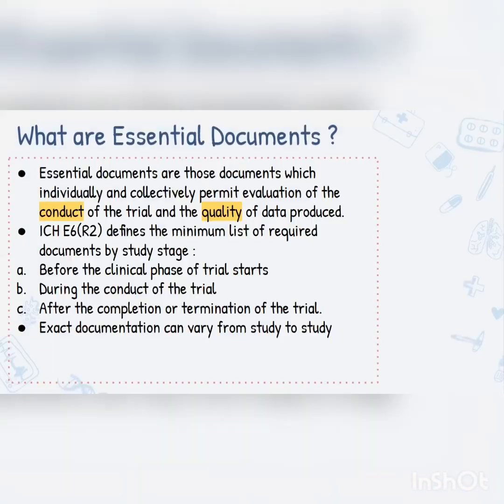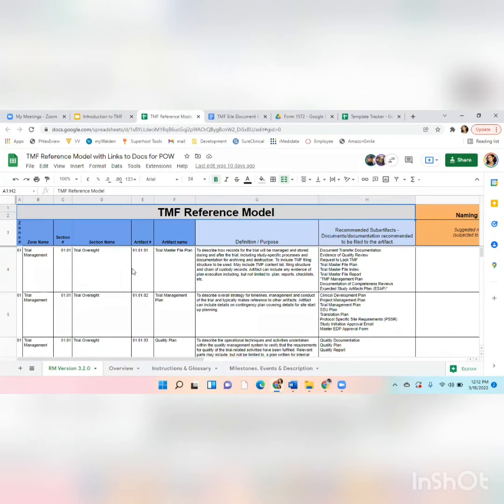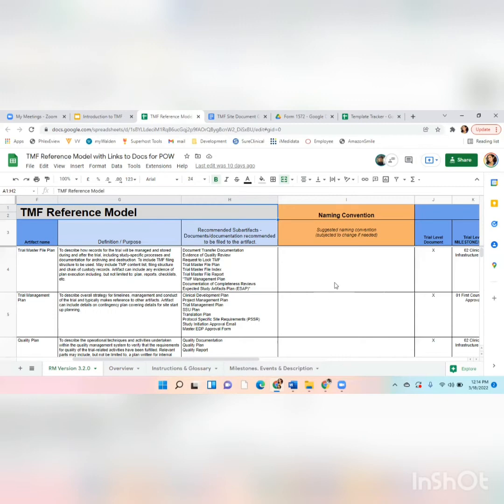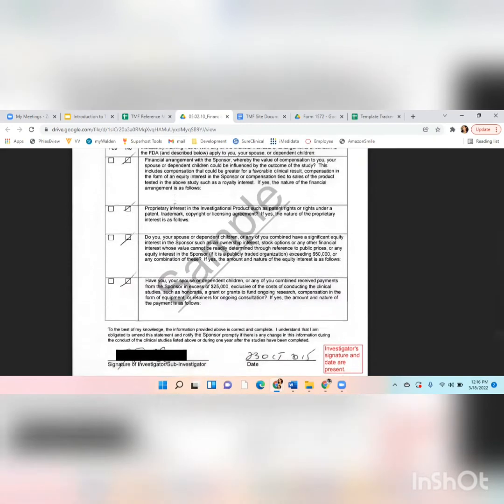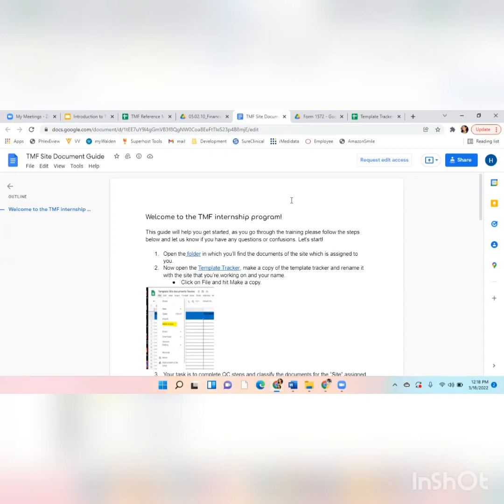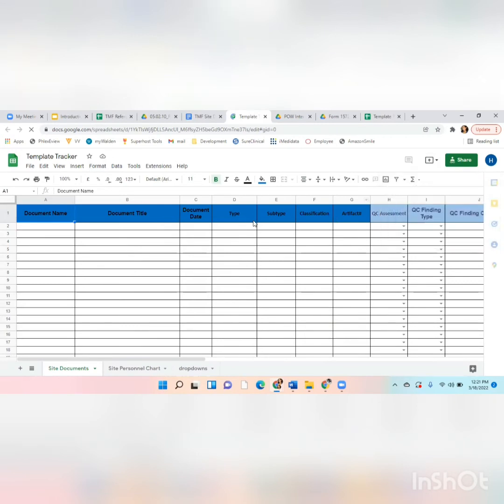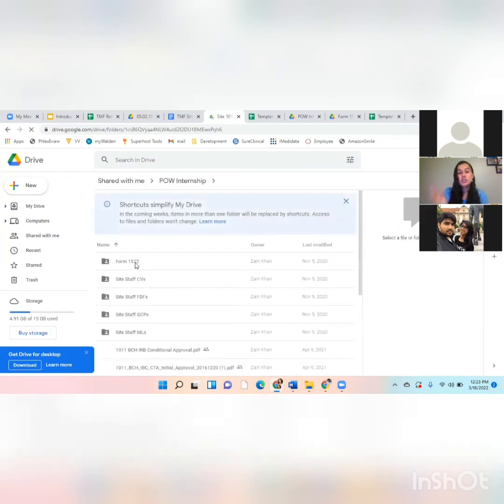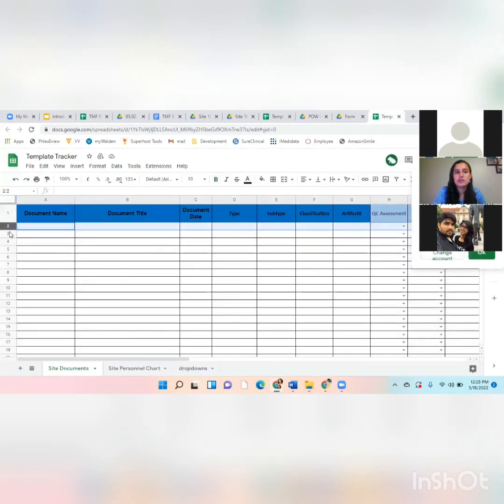TMF Intro & POW Practice Project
The video gives a introduction to basics of Trial Master File (TMF), how to navigate the DI Reference Model and the Power of Work's practice project.
The POW's practice project helps our learners to actually understand the routine work in a Clinical Trial.